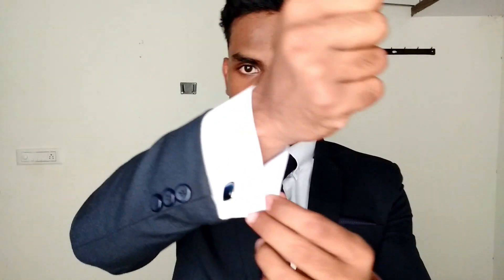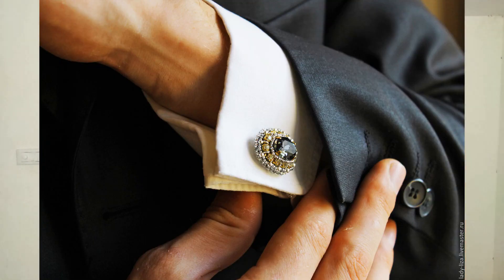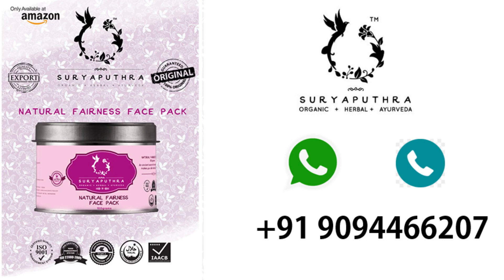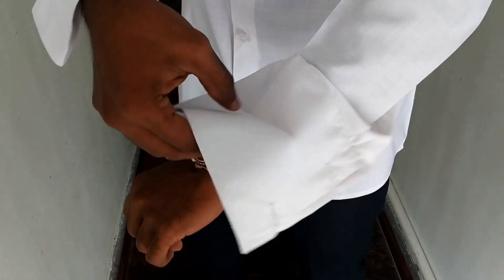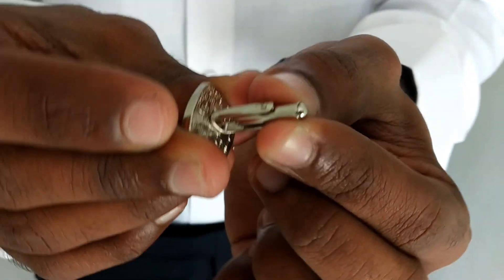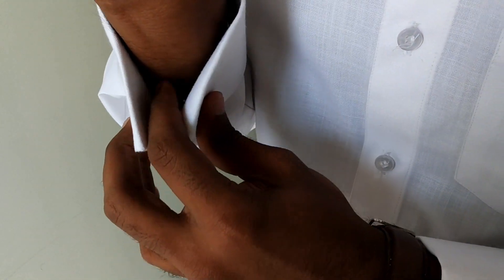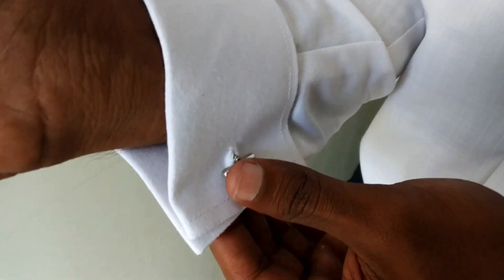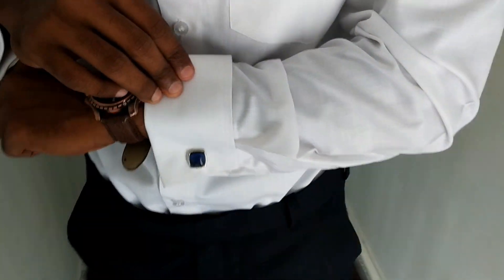How to wear Cufflinks | French Cuffs and Cufflinks explained in Tamil | Mens Fashion Tamil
Cufflinks for Men link -)

TRIPIN Cufflinks for Men link -)

SuryaPuthra natural fairness face pack Product link-)